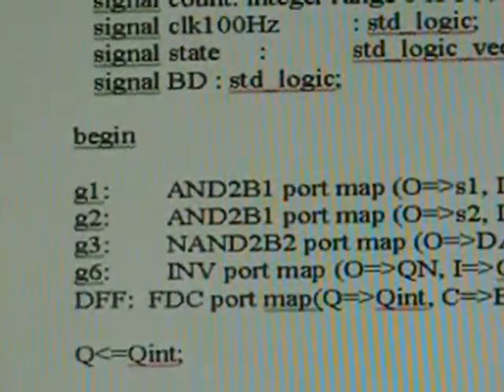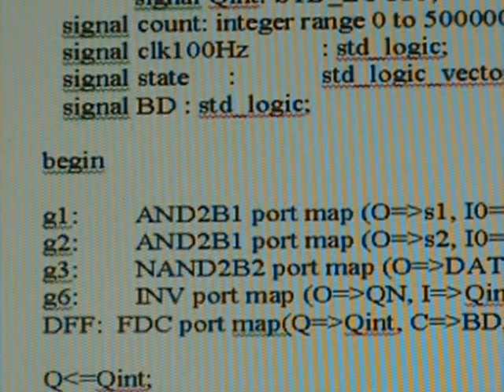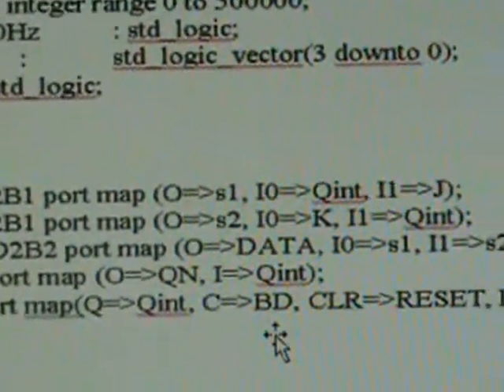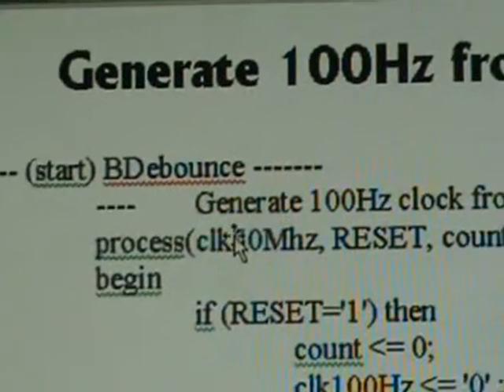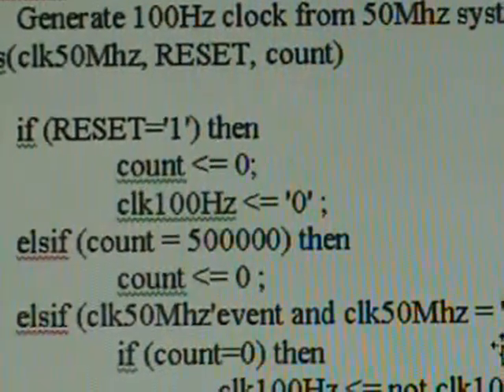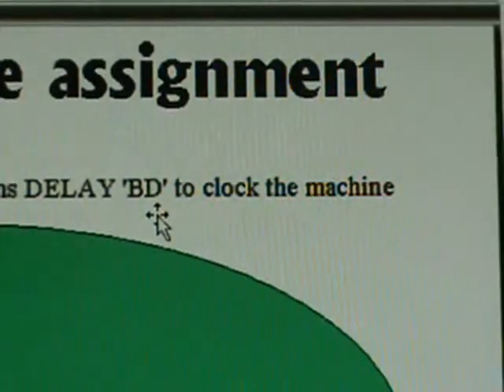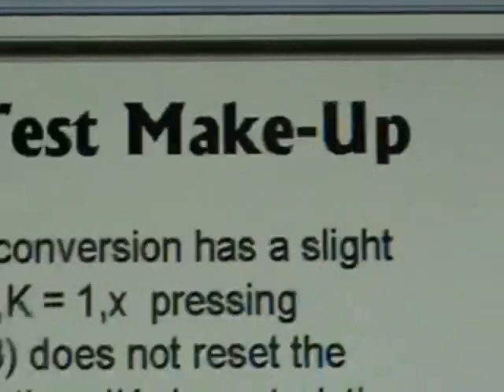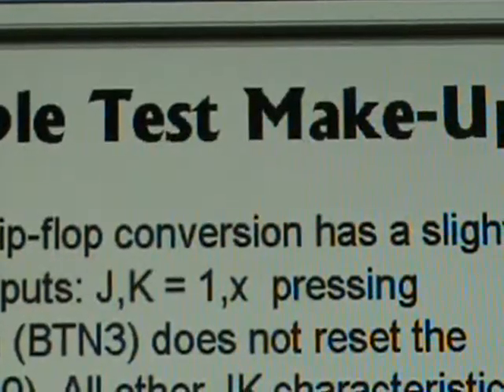JK from D flip flop - revised (part 2/2)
Creating JK flip flop out of a D flip flop w/ Debounce clock